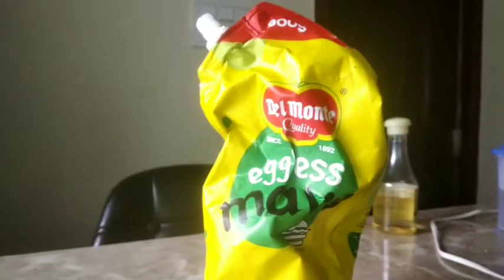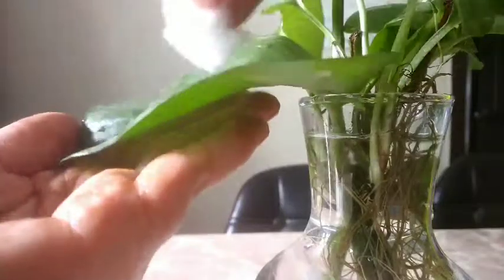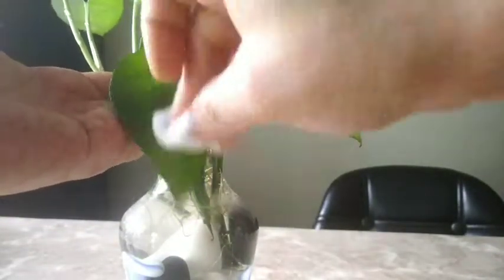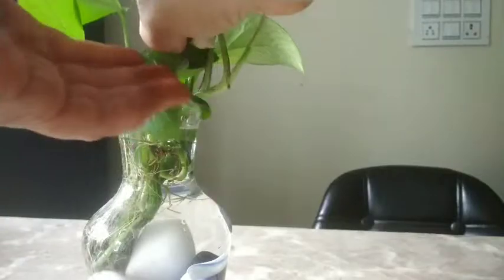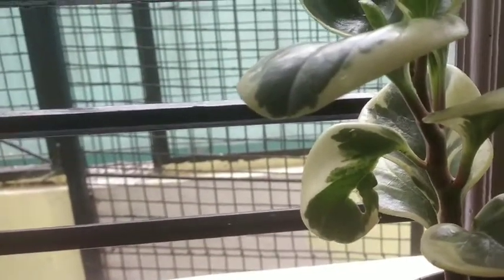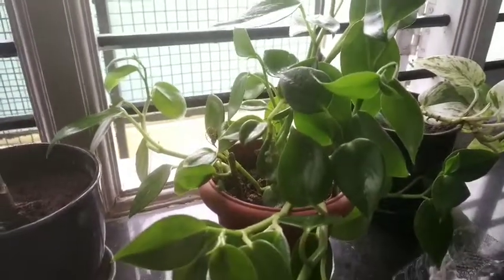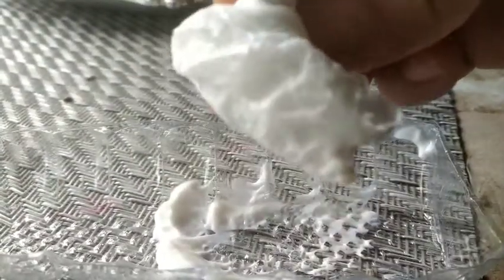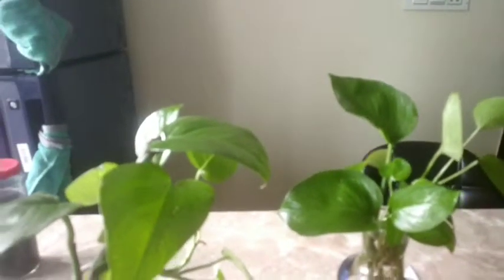Make your plants shiny and green with this tip by Rehab kitchen and vlogs.